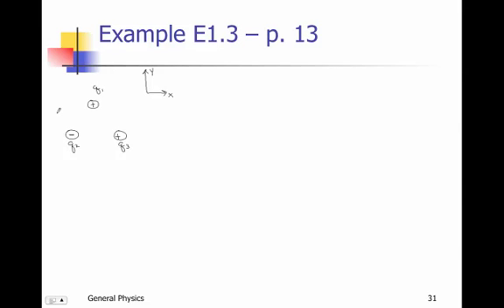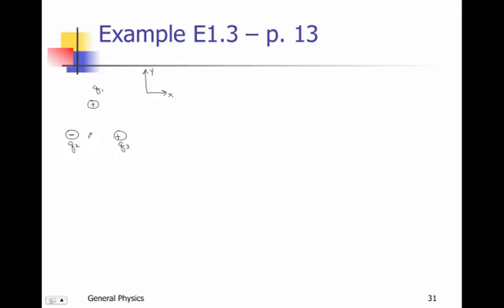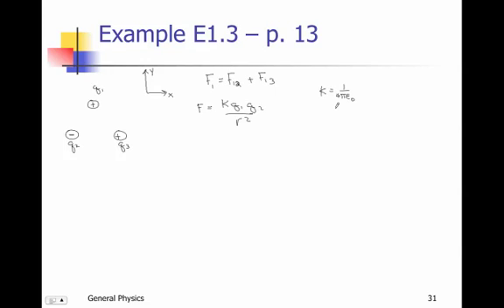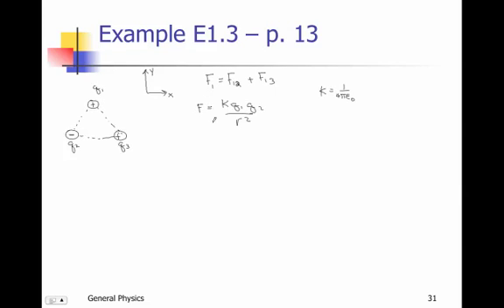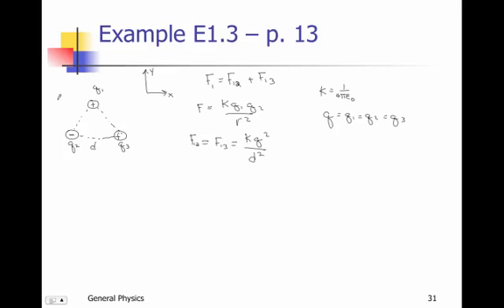E1.3-Part1-Determine force in variable form - example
E1.3-Part1-Determine force in variable form - example - Six ideas